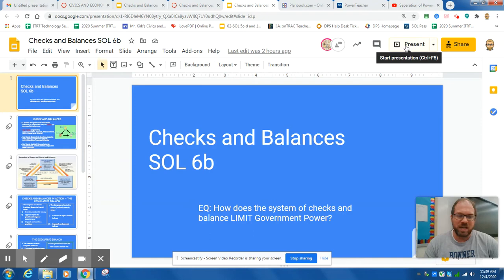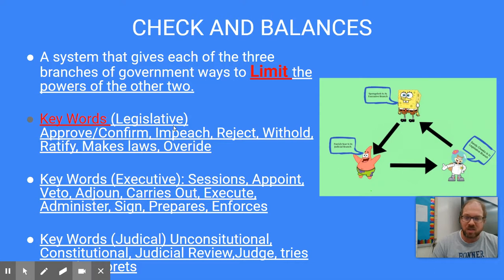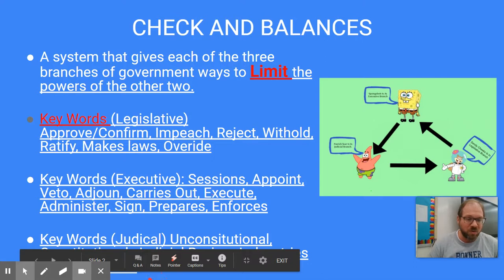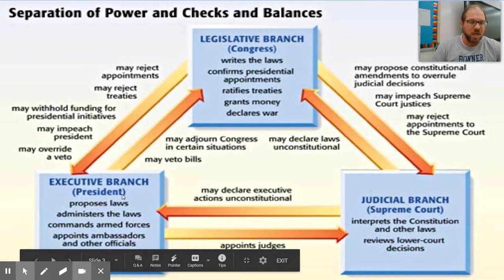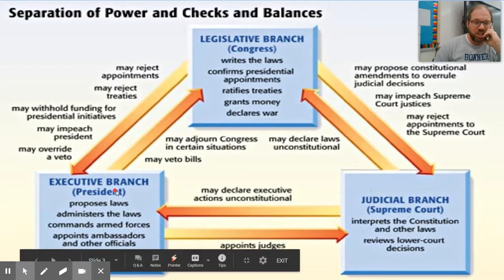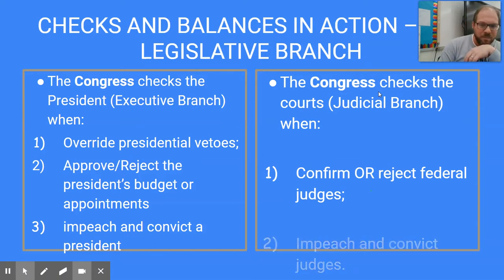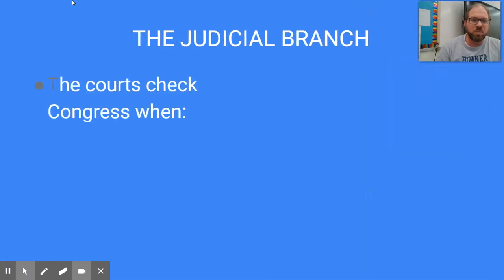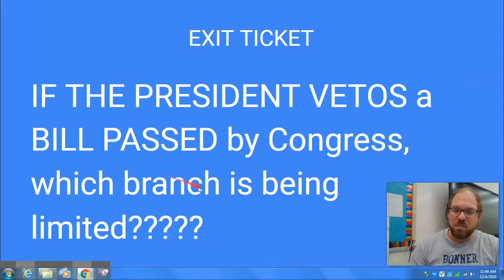SOL 6b Checks and Balances Notes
Mr. Kirk's Video Notes over SOL 6b Checks and Balances